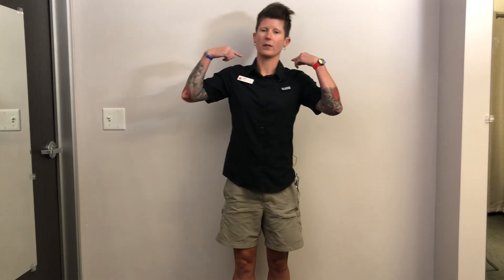Tri-Tip of the Week: Postural Exercise (Wall) - Back, Shoulders, & Neck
Meghan Taff, MPT, CSCS introduces you to an exercise using a wall to improve posture and strengthen the muscles in your upper back, shoulders, and neck, which is helpful for your swim, bike, or run.